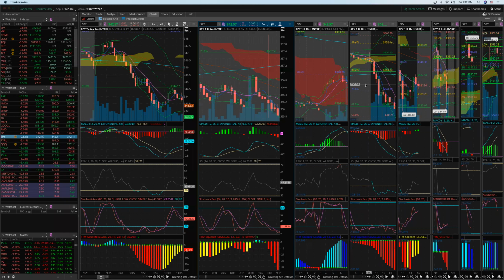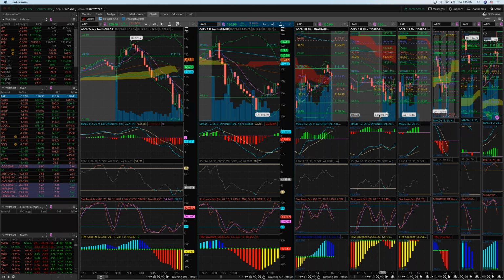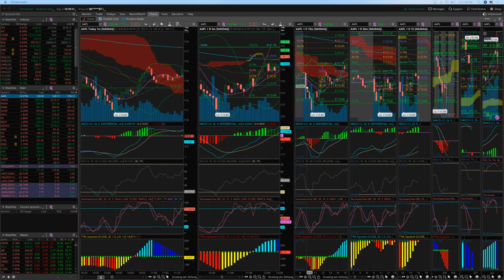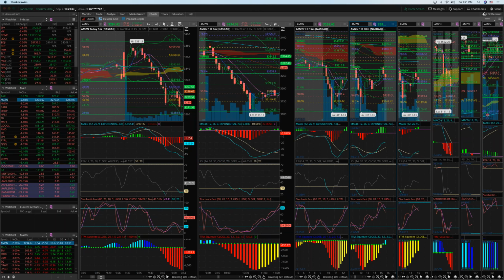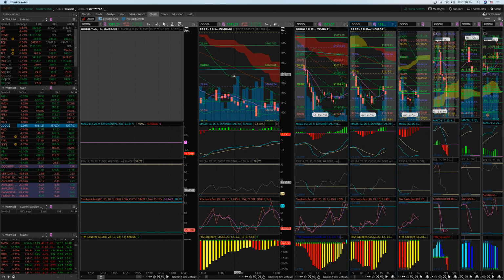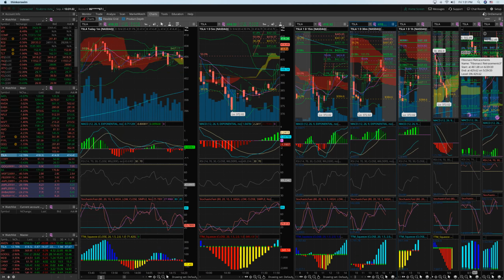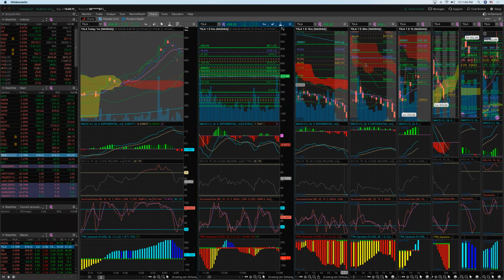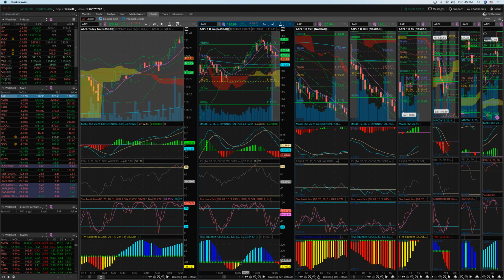Market Analysis September 4Th